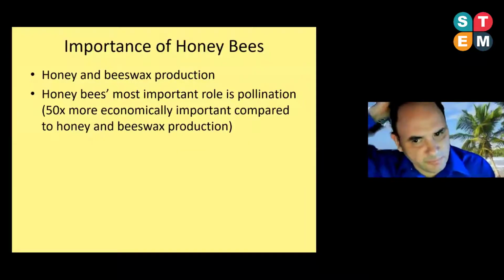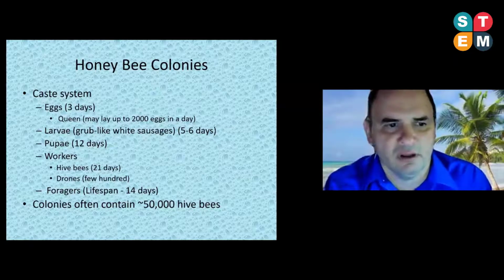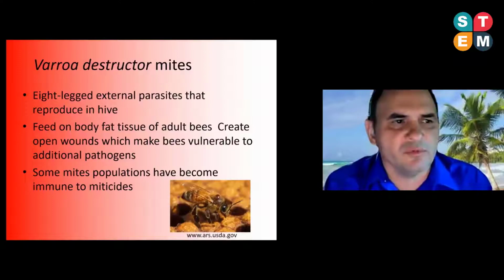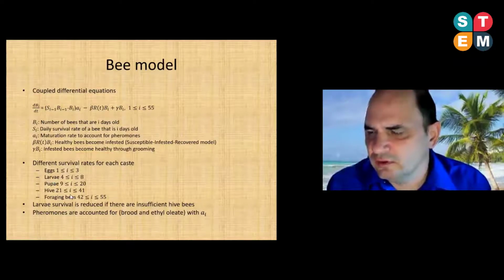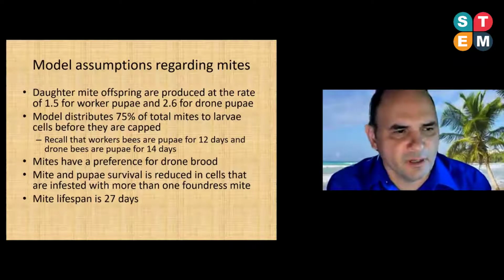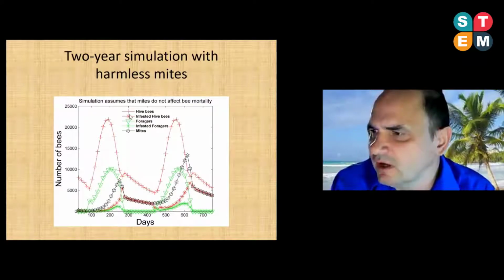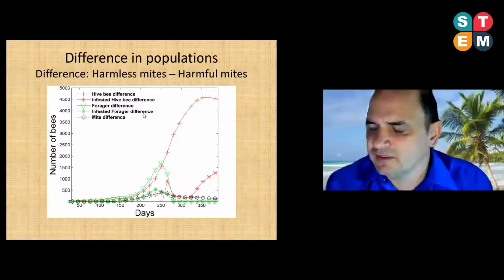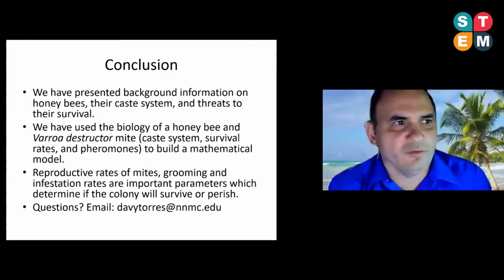Dr. David Torres | Webinar on Veterinary Science and Animal Health – 2021April 29, 2021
Would you like to attend next conference??

Veterinary Science and Animal Health (VSAH-2022) is an international platform for scholars, researchers and practitioners to discuss interdisciplinary research and practices in the fields of Veterinary Science and Animal Health.

This year VSAH-2022 will take place from March 14-15th, 2022 | Spain. Prospective authors are invited to submit research abstracts or full papers. Audiences are also welcome to join the conference for research and opinions exchanging.